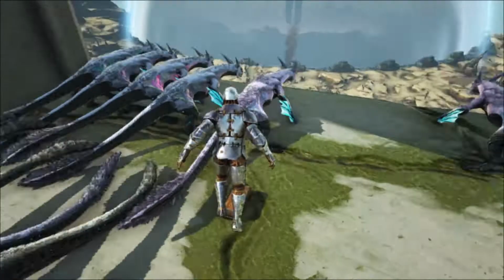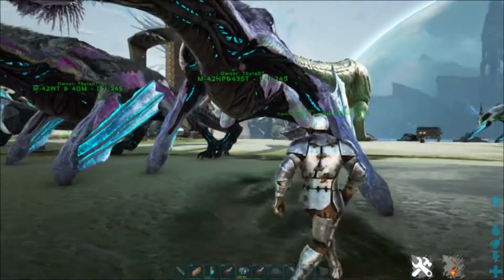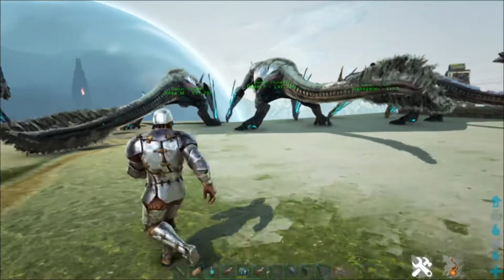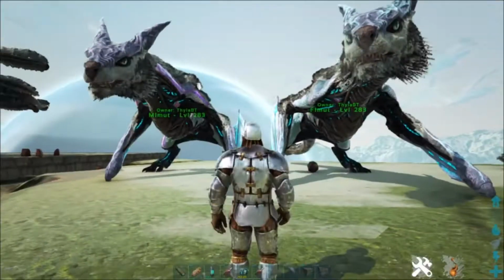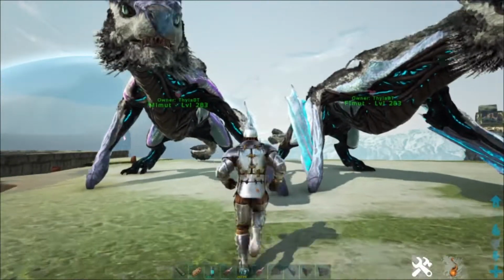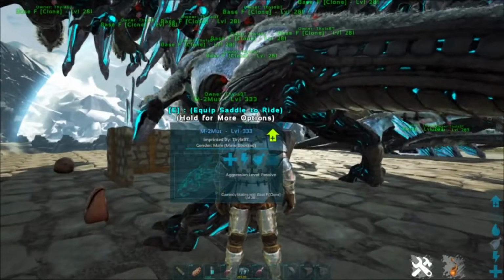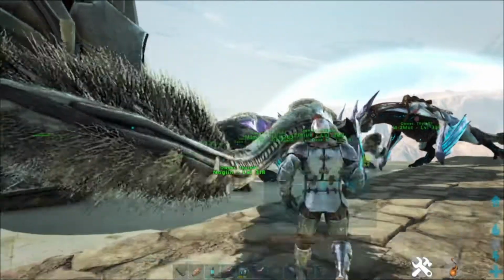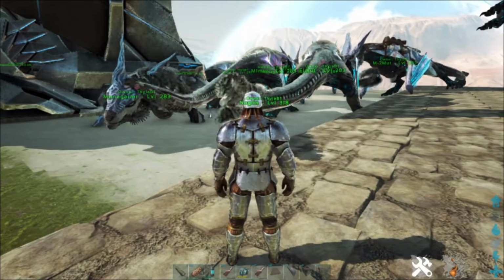Ark Breeding Guide - How to get super tames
Just a guide on breeding I have over 4k hours on Ark and most of that was breeding. Hopefully this will help you if you are learning how to breed tames

Note: no coverage of colours or negative mutations let me know if this is something you would like to see, negative mutations would take a decent amount of work to show

Let me know how I can improve the video or anything I missed. Post any questions in the comments below.